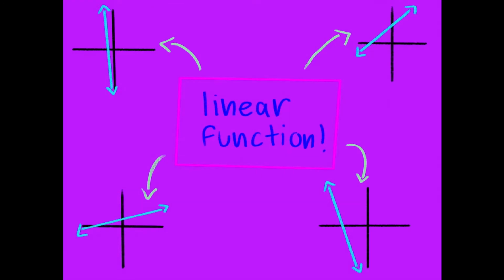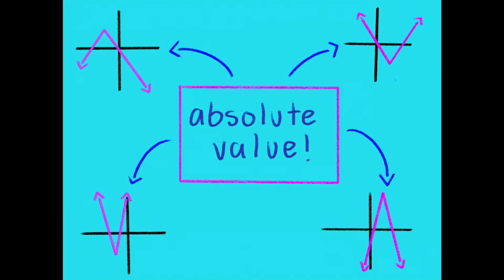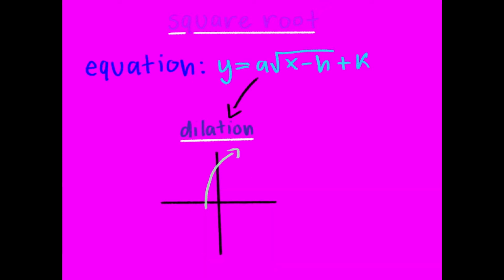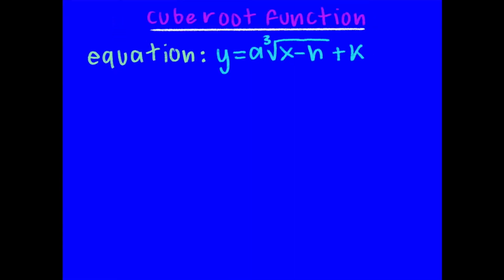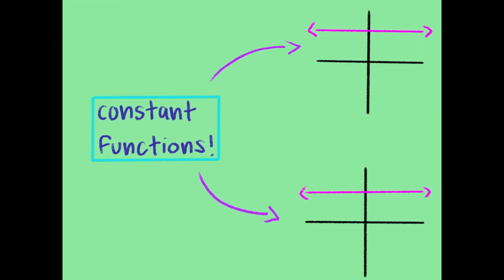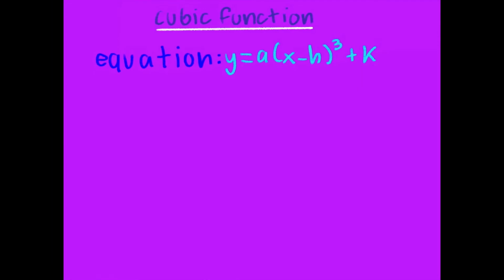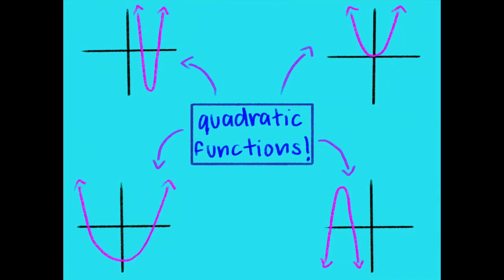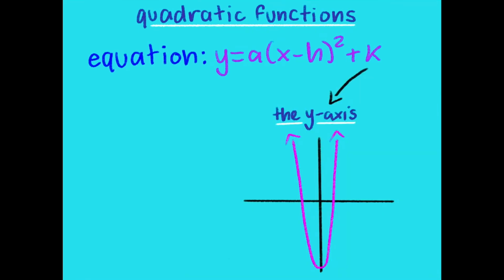Types of Algebraic Functions!